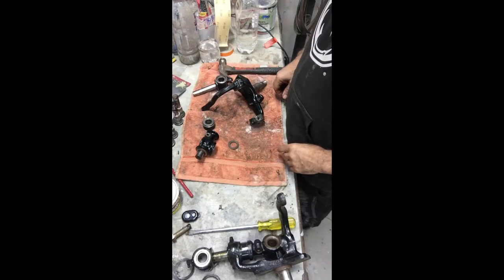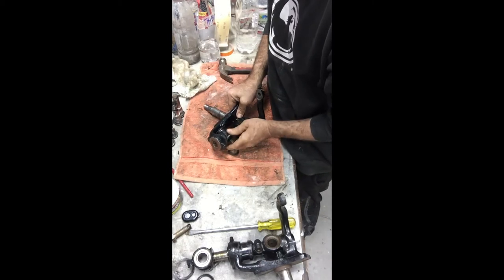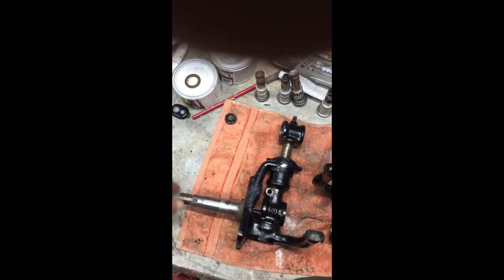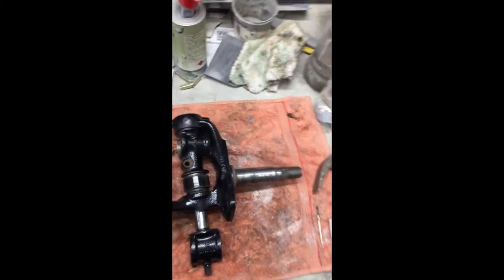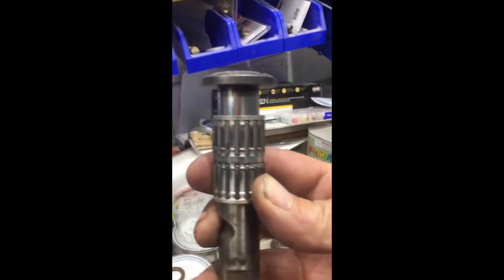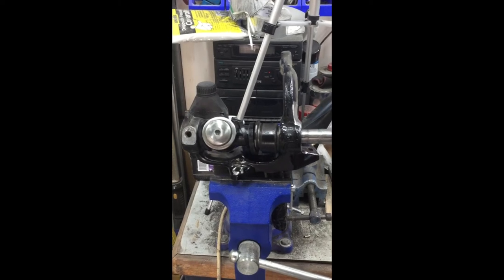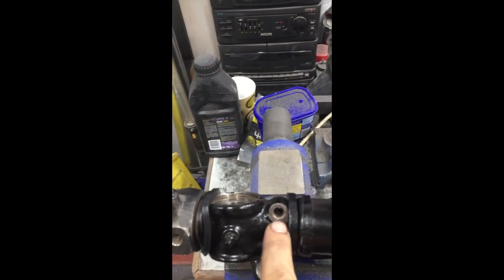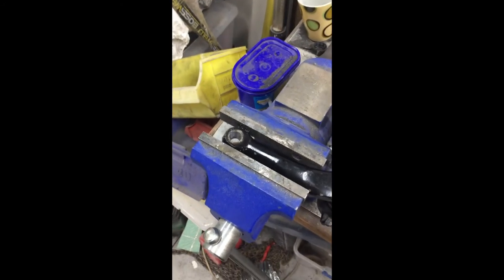VW Bus Restoration - HOW TO FLIP YOUR BUS SPINDLES (PART TWO)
PART TWO OF HOW TO FLIP YOUR T1 BUS SPINDLES.